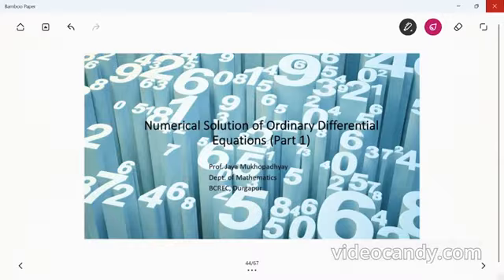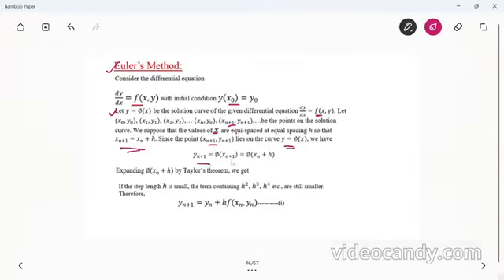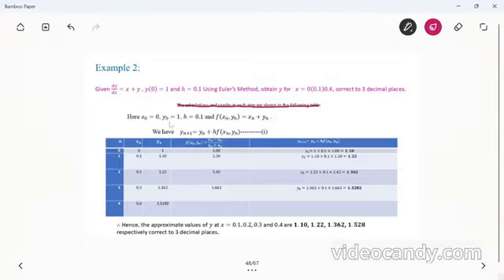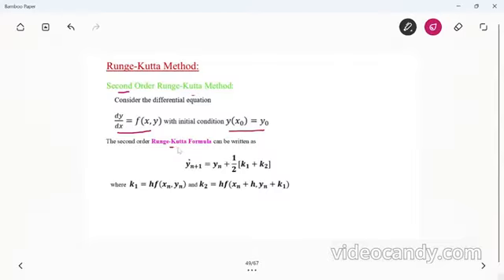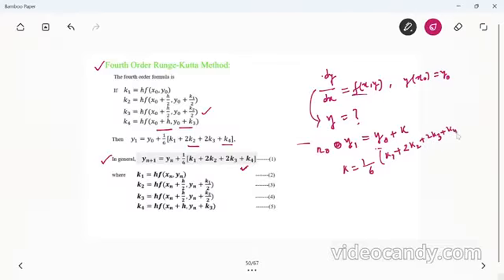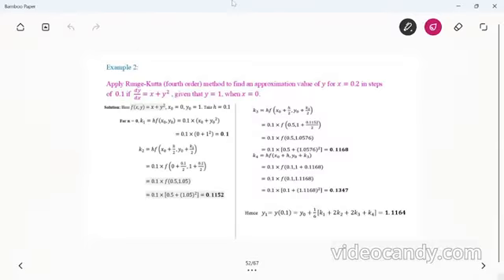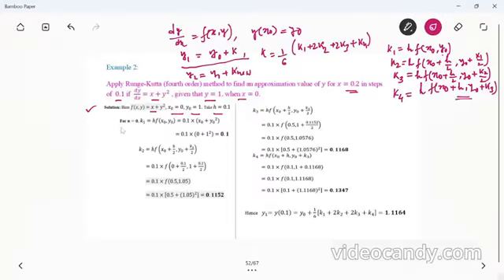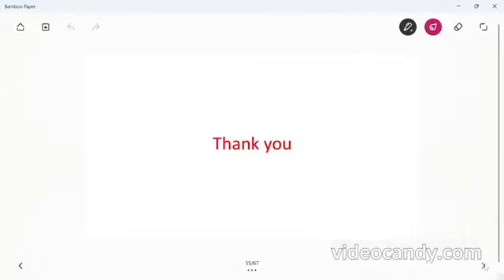Mathematics Lecture: Numerical Methods, Jaya Mukhopadhyay, Dr. B.C.Roy Engineering College.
Numerical Methods: ODE: Lecture - 1 delivered by Jaya Mukhopadhyay, Assistant Professor, Basic Science & Humanities Dept., Dr. B. C. Roy Engineering College, Durgapur.